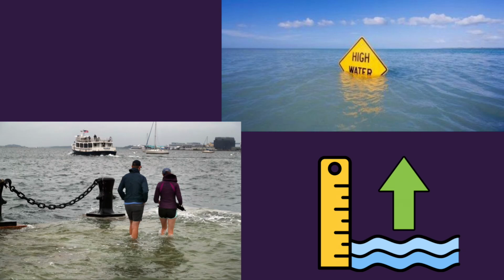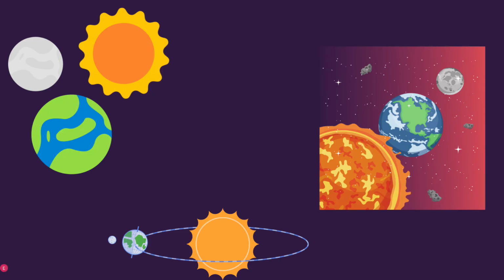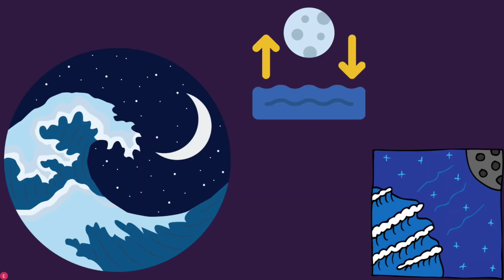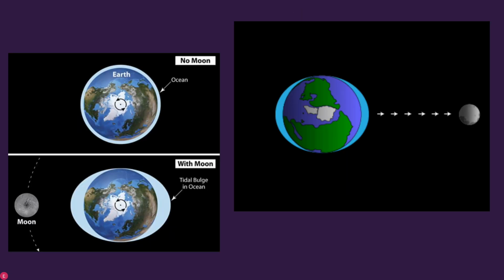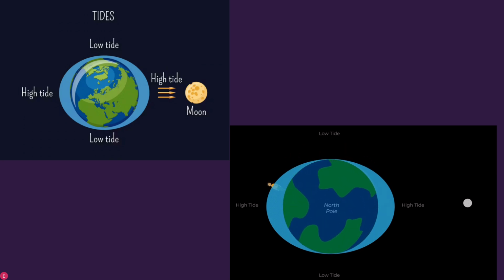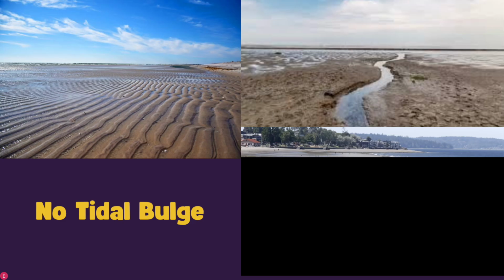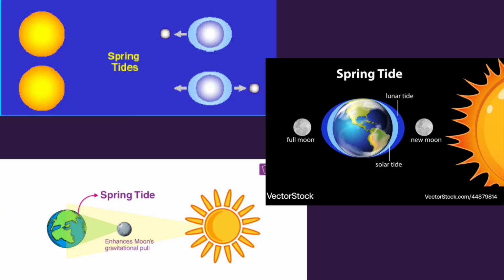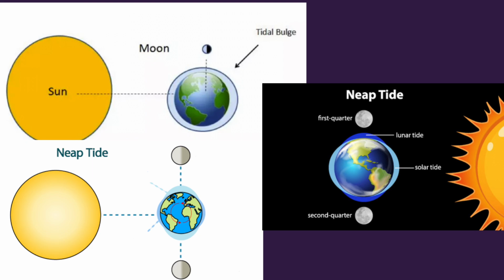Space Adventures with Eva- Tides